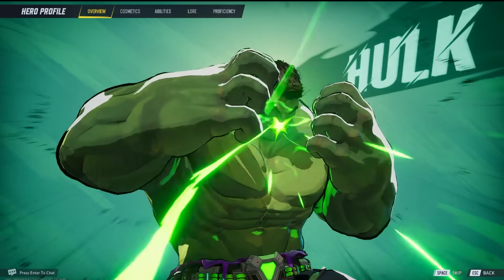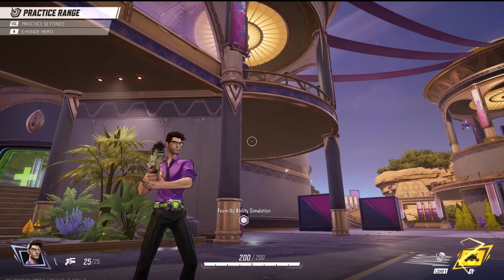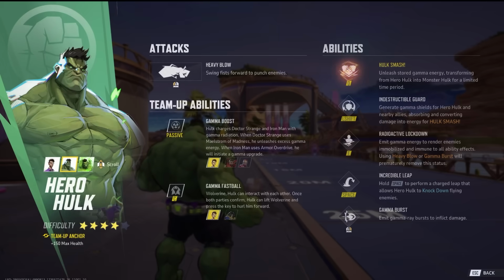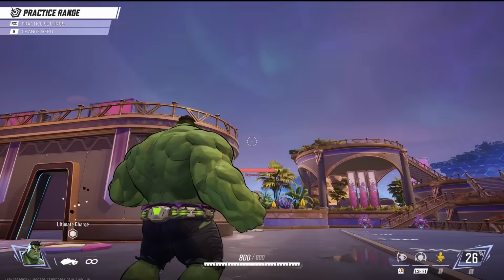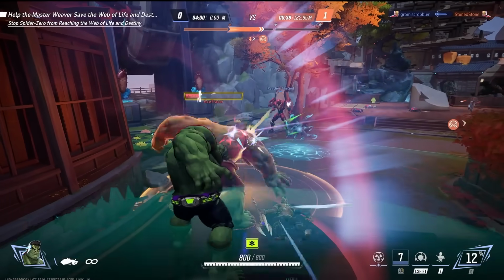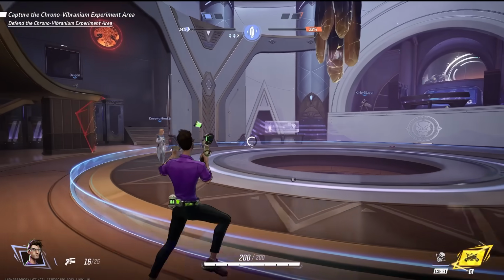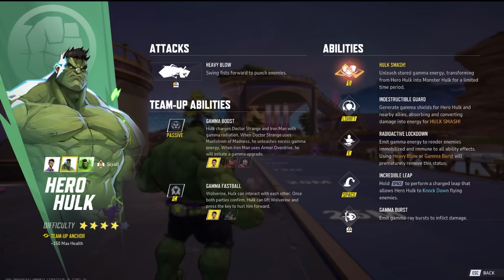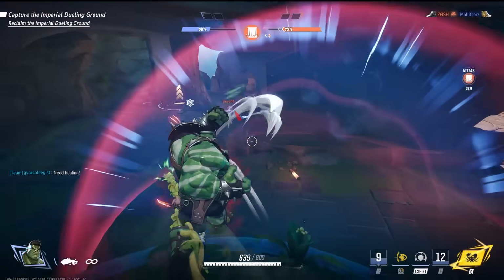Complete Guide to The Hulk in Marvel Rivals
Bruce Banner, The Incredible Hulk, is one of the best tanks in Marvel Rivals, but takes some huge skills to make work. In this guide we will do an overview of his abilities and talk about how to play as this character to get the most out of him.

This was one of our very early guides! Want to know how improve your Hulk game? This Mastery guide will go over the next steps you need to play like a pro

Still relevant Guide Marvel Rivals Season 3.5! Seasonal team-ups are not included.

0:00 - Intro to Hulk
0:34 - Gamma Ray Gun
0:55 - Gamma Grenade (It adds 10% charge to your ultimate!)
1:18 - Puny Banner
1:25 - Basic Attack - Heavy Blow
1:38 - Right Click - Gamma Burst (Clap)
2:16 - E - Radioactive Lockdown (Exile)
3:28 - Shift - Indestructible Guard (Bubble) (Adds charge to your Monster Hulk form!)
4:25 - Space - Incredible Leap (Super Jump) (Colliding knocks flyers out of the air!)
5:50 - Transforming back to Banner
6:35 - Ultimate - Hulk Smash! (Monster Hulk form)
8:14 - Original Team-up abilities (seasonal changes likely) (I was wrong about the Wolverine team-up; give him that free Feral Leap!)
8:57 - Don't be a solo Vanguard
9:16 - Sustain your own health!
9:46 - Wrap up

Learn to play Hulk
Hulk Pro Guide
Hulk Mastery Guide
Advanced Hulk
Hulk Tips & Tricks
How to play The Hulk